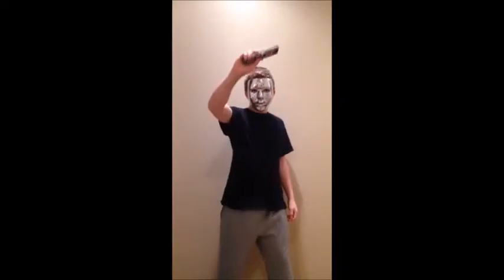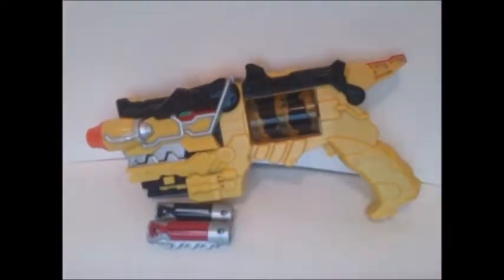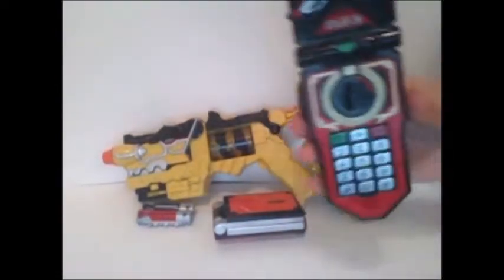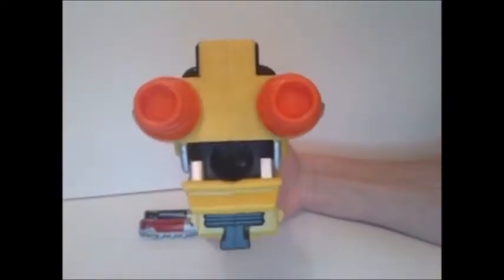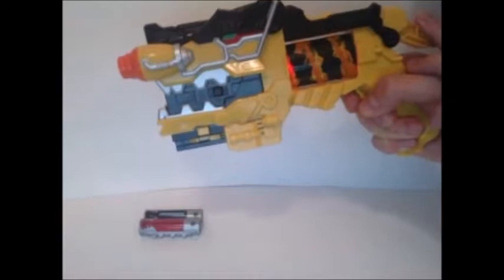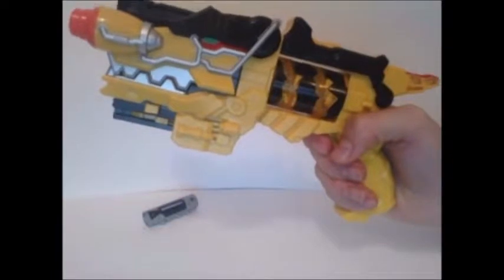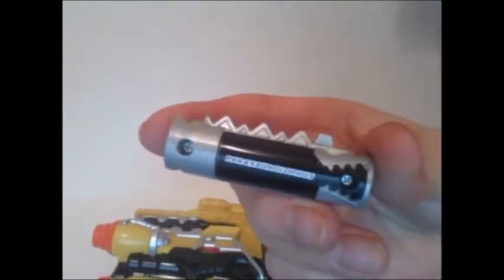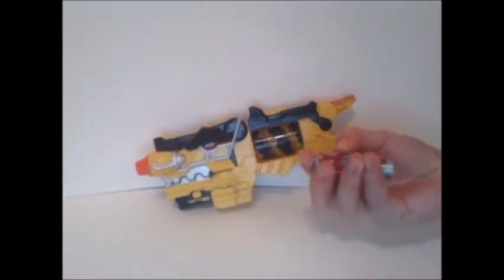Power Rangers Dino Charge Deluxe Morpher Review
Which morpher is the best? Samurai? Megaforce? Super Megaforce, or..Dino Charge. Check out our all new review of the newest power ranger morpher to date, the Dino Charge morpher. It is awesome!